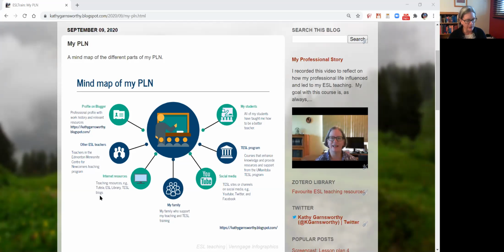Final reflection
In this screencast, I reflect on what's changed for me during this course. As a starting point, I took the first PLN mindmap that I produced in September.